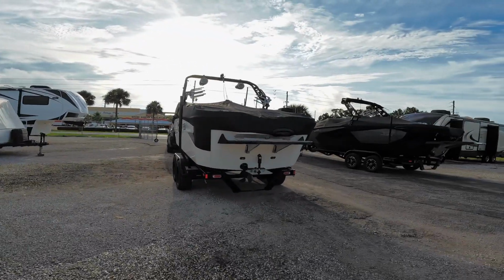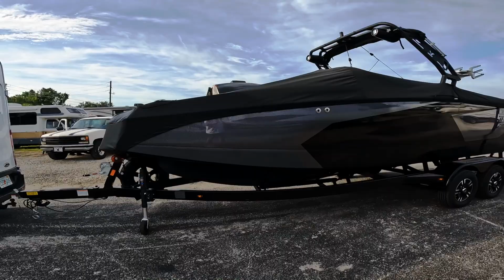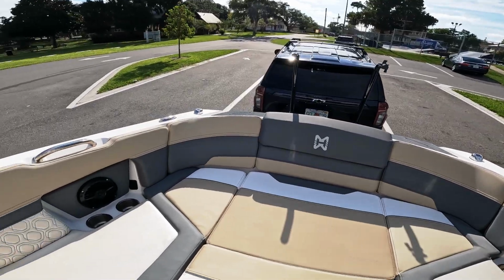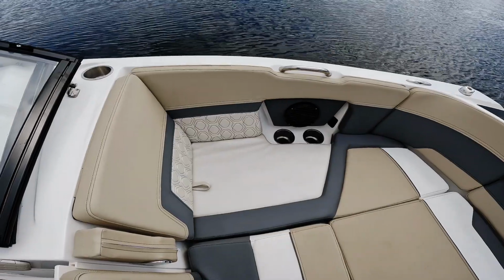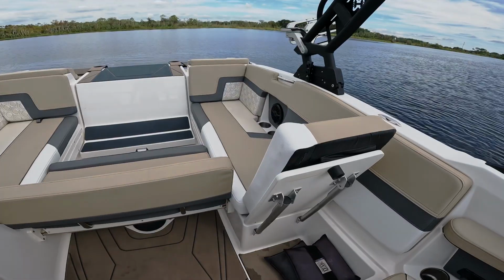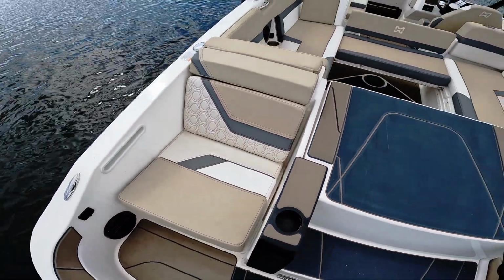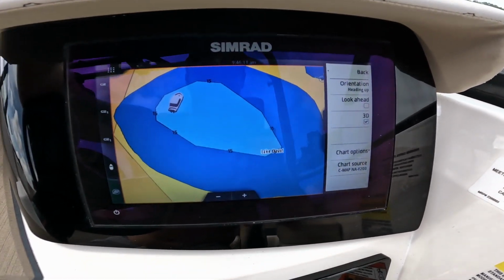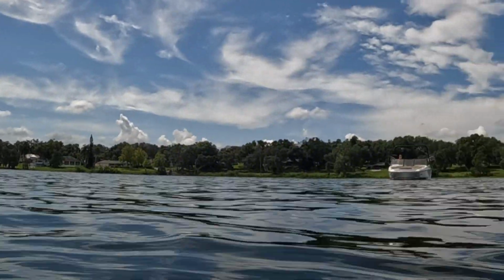Mike Dowdy Boat Reveal | Model Year 23 | Heyday Wake Boats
Our pro athlete Mike Dowdy picks up his brand new H22 from the dealer.

Epic wakes and even better value. Heyday was born from an opportunity to put a professional wake sports experience within reach of anyone seeking the thrill of the ride.